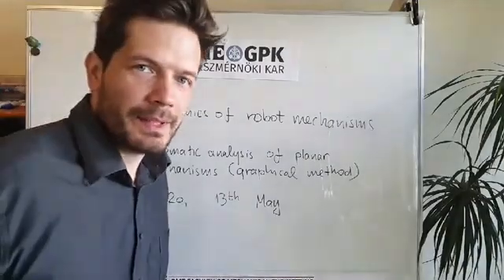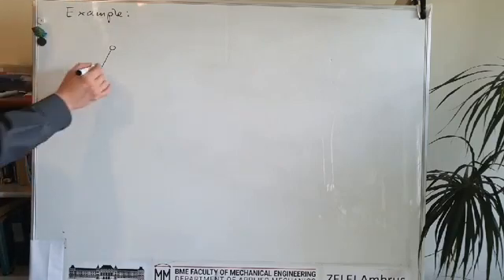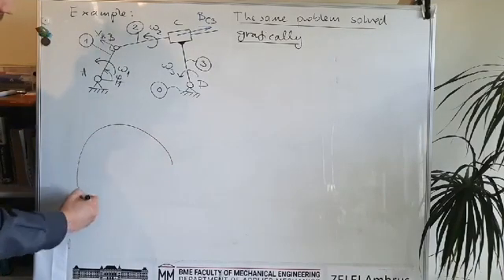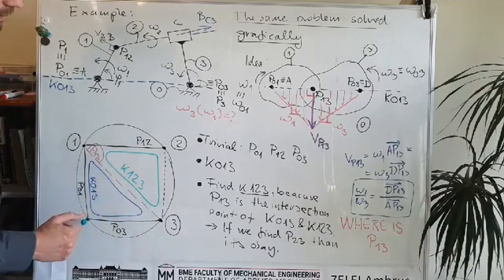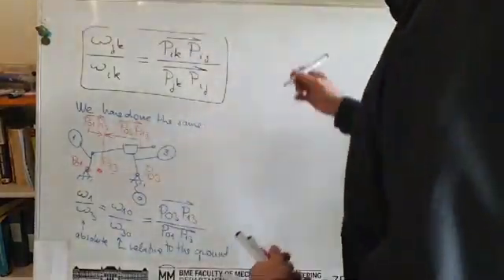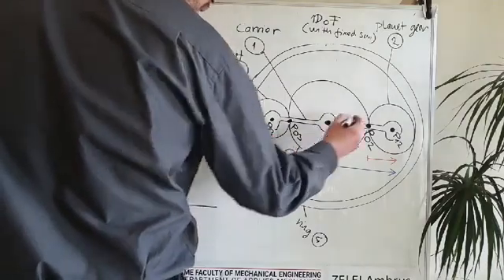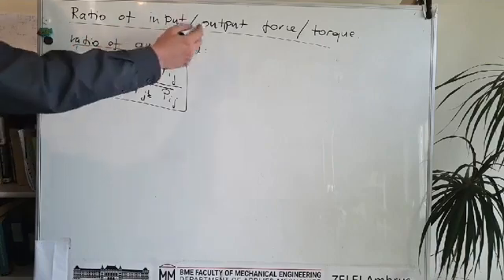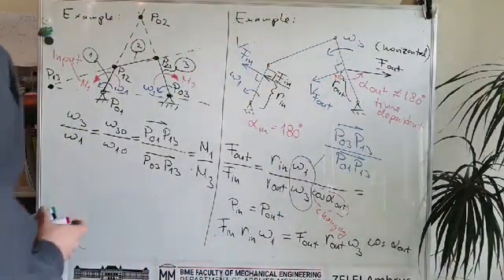Dynamics of robot mechanisms / Robotmechanizmusok dinamikája (BME GEMM BMRO) 20200513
Kinematic analysis of planar mechanisms
Aronhold-Kennedy theorem
Relative instantaneous center of velocity
Angular velocity ratio
Input/output torque ratio